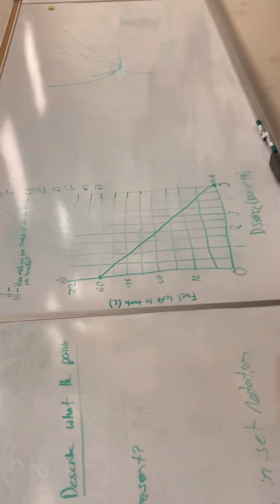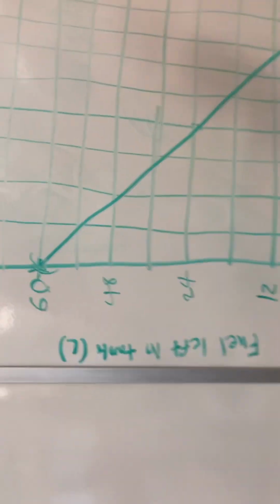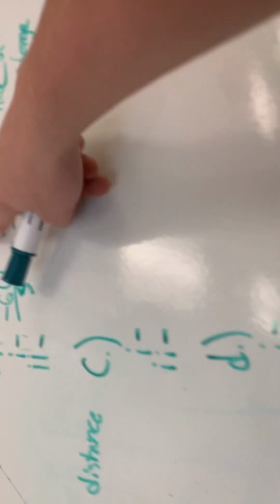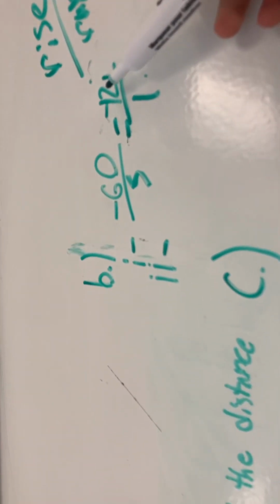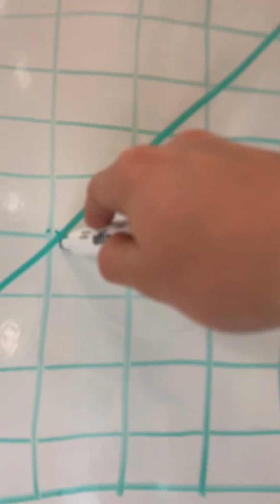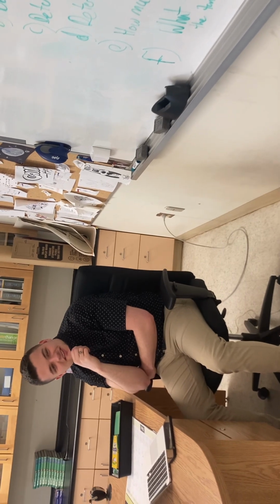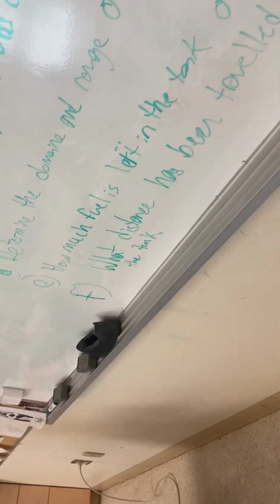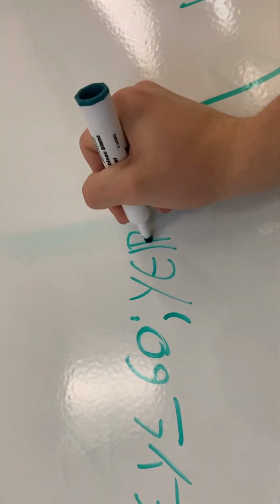Mr P feature